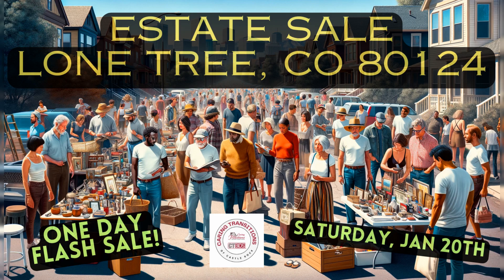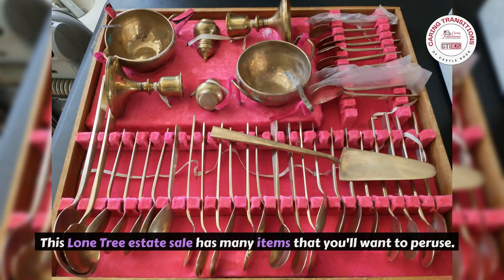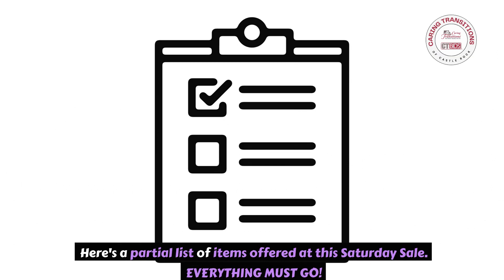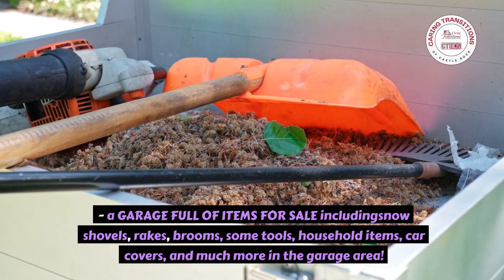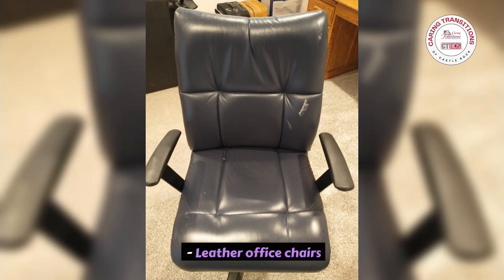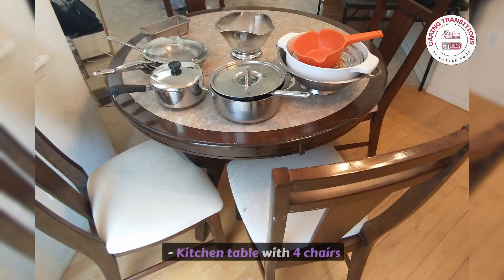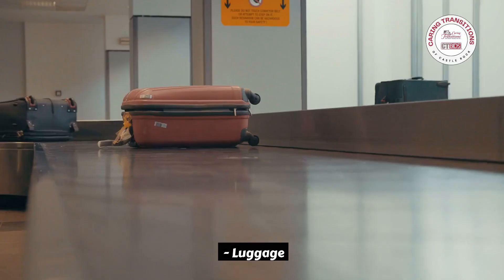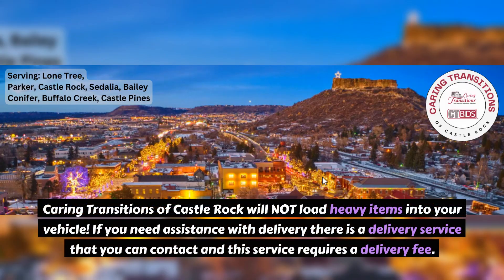Estate Sale in Lone Tree - 1-20-24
If you have questions about relocating or thinking about wanting to do an estate sale, we can help.

We offer an in-home FREE no obligation consultation.
We look forward to hearing
from you soon!

Service Areas:
Lone Tree 80124
Castle Rock 80108, 80109
Parker  80134,
Larkspur 80118
Louviers 80131
Sedalia 80135
Buffalo Creek 80425
Conifer 80433
Woodland Park 80863